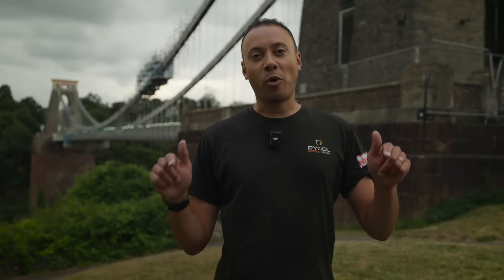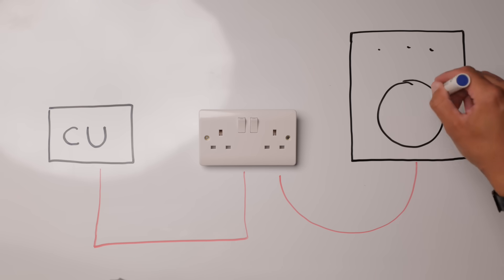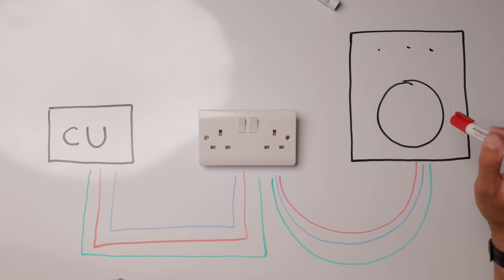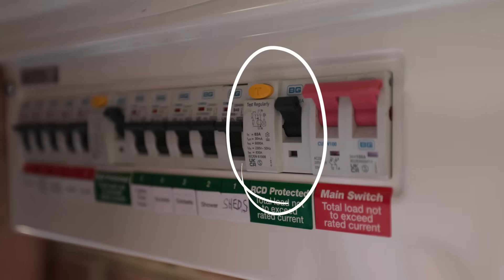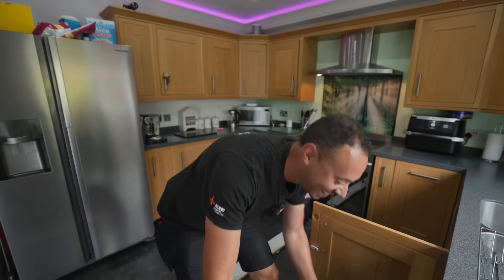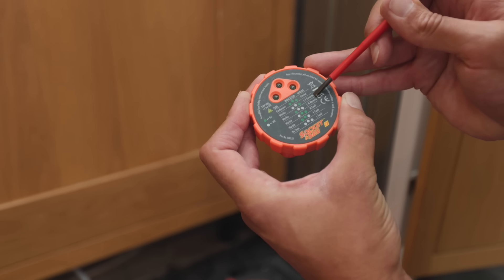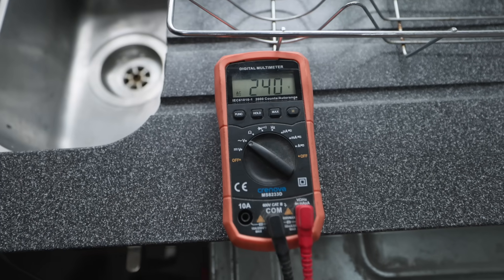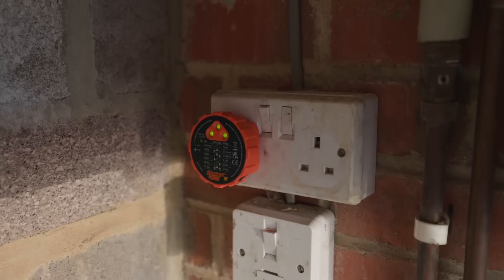This Simple Electrical Fault Turned Deadly⚡️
In this video, we break down a real incident where a common wiring fault led to the tragic loss of a plumber. Watch as we explain the error, demonstrate how it happened, and share the key steps that could have prevented it.

CHECK OUT LEON'S STORE!  for great deals on the equipment that he uses in his videos and highly recommends.

Hey guys, please find some links to products I recommend in this video 👇🏼
Socket & See SOK32 Professional Socket Tester
Volt pen
Fluke Tester (for electricians)

We do Electrical and Solar installation work. Call us anytime!